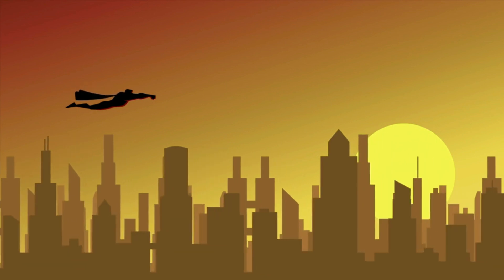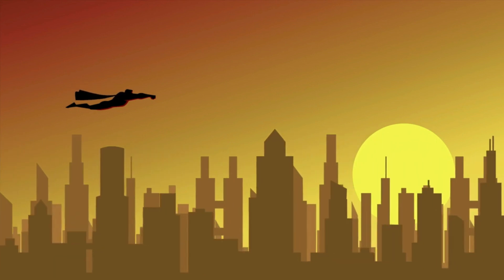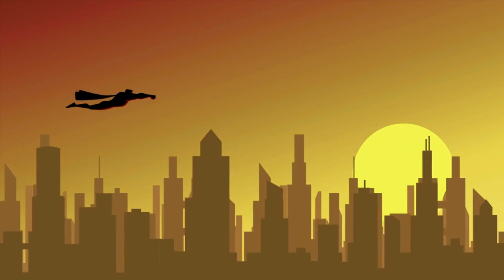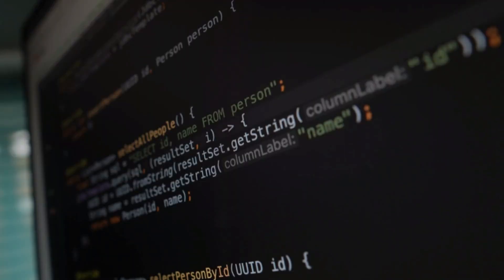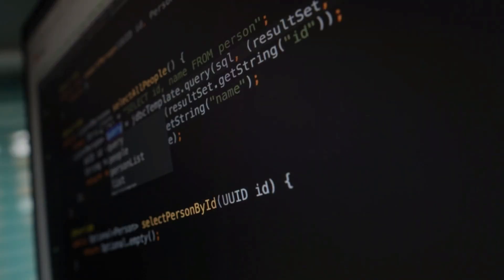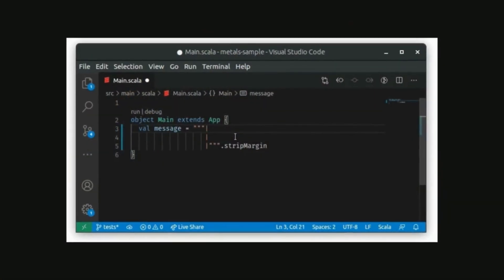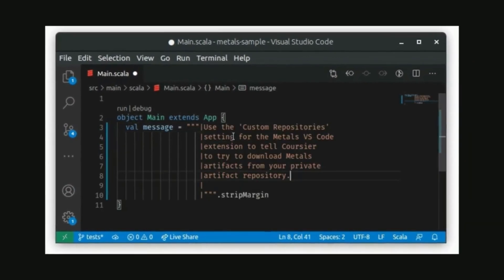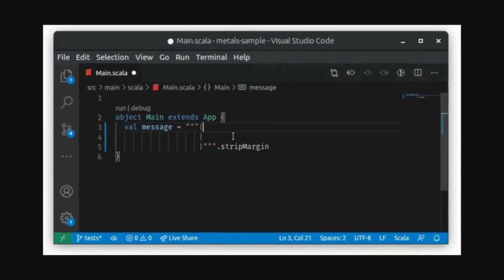Scala Explained in 2 minutes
In this video, we will be exploring the world of Scala, a general-purpose programming language that is designed to be both functional and object-oriented. Scala is a popular language among developers, as it combines the best of both worlds and offers a modern and powerful toolset for building complex applications.

Next, we will cover some of the key features of Scala, such as type inference, pattern matching, and higher-order functions. We will also discuss some of the tools and frameworks that are commonly used with Scala, such as Akka, Spark, and Play.